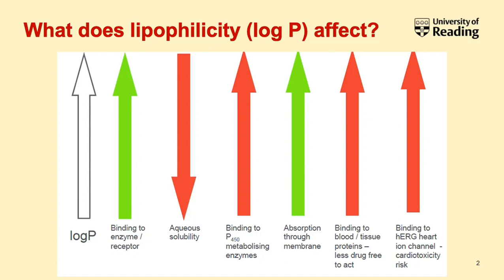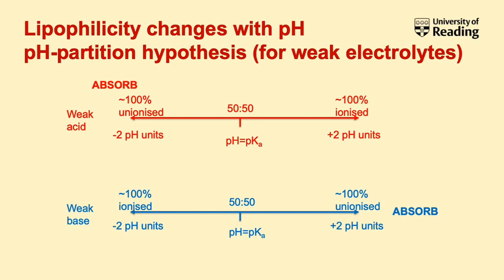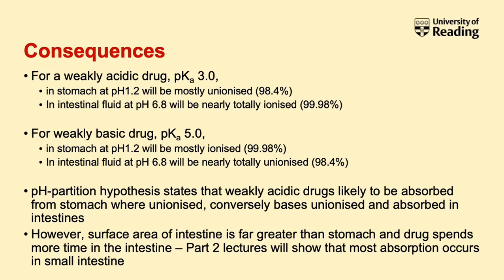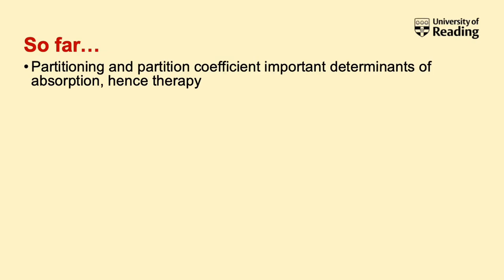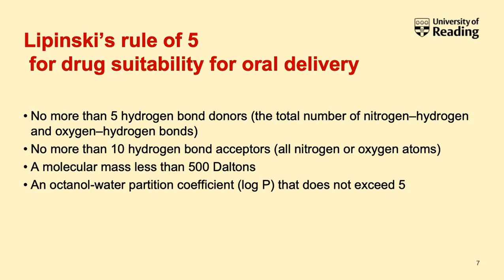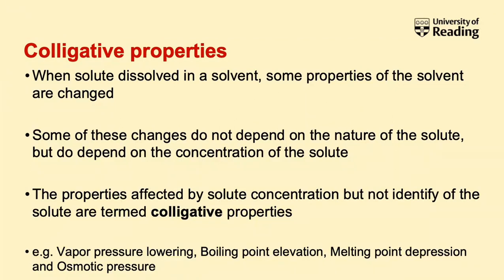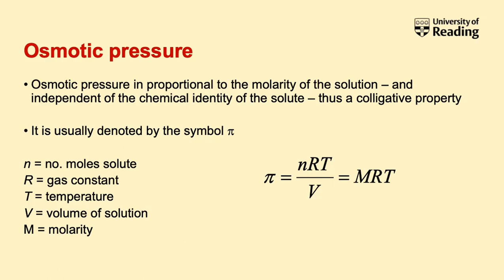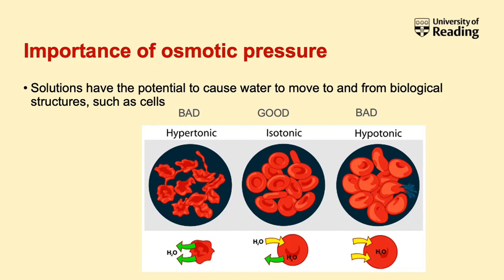Watch 'Solutions lecture 4' Microsoft Stream Google Chrome 2022 08 21 06 38 43